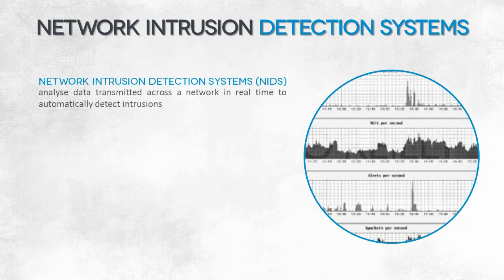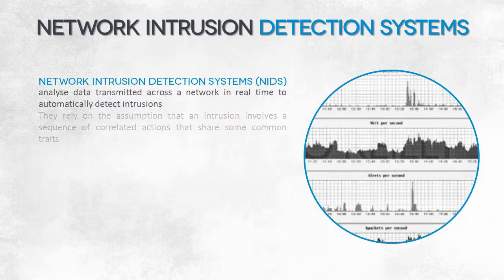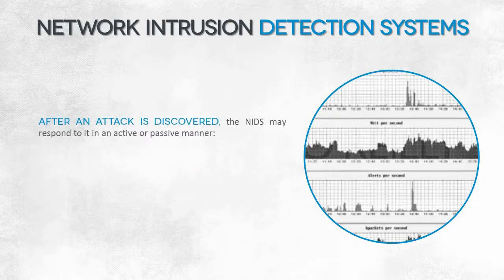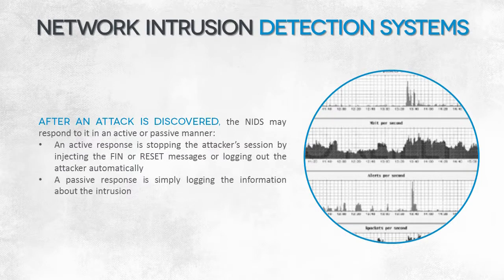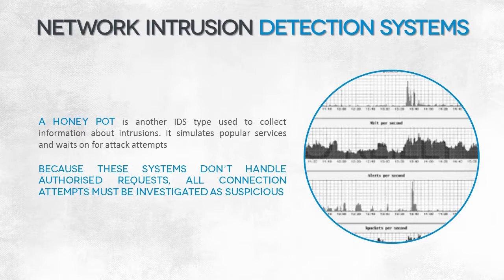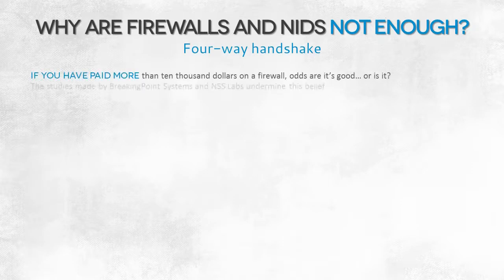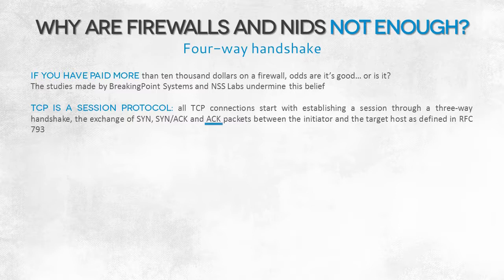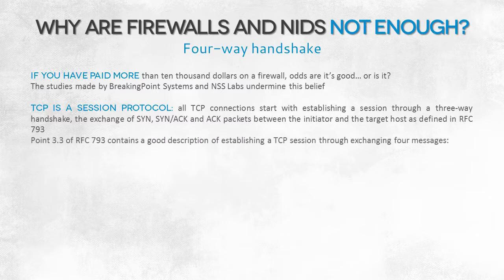3 Intrusion detection systems